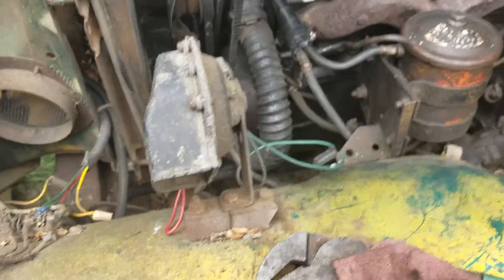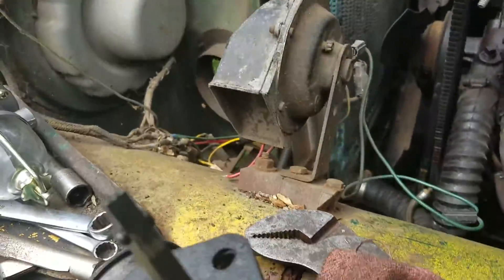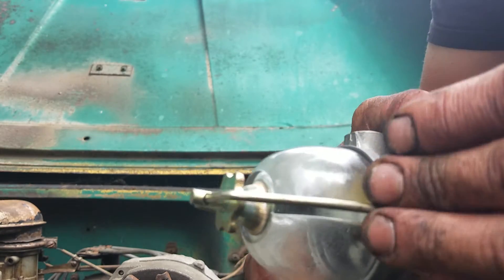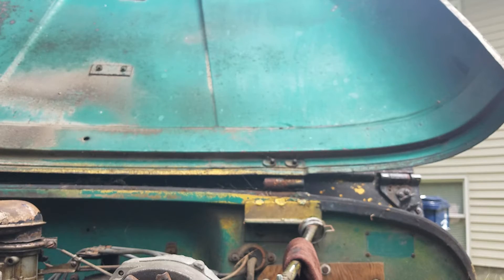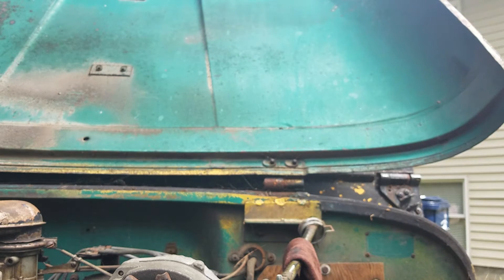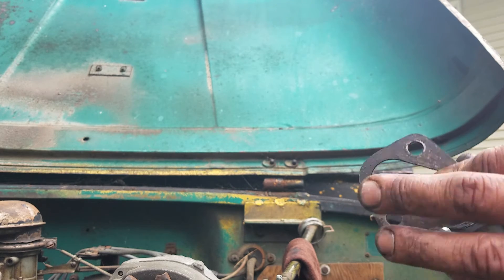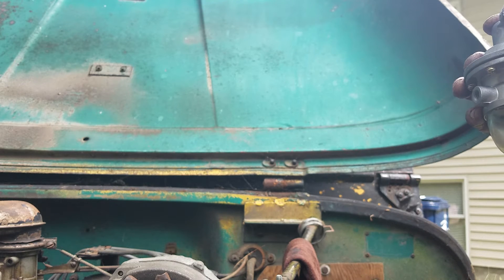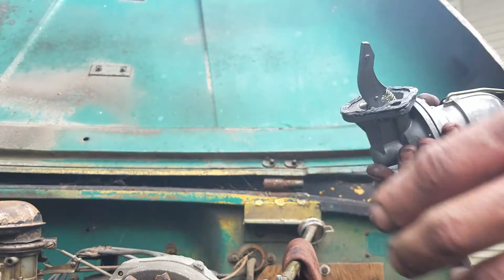Mechanical fuel pump 1958 willys jeep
Test and replace a bad mechanical fuel pump.